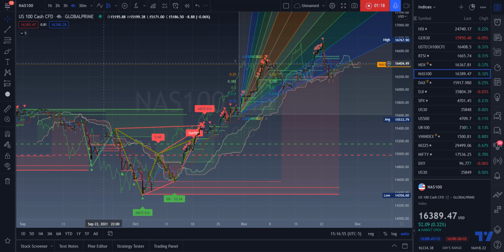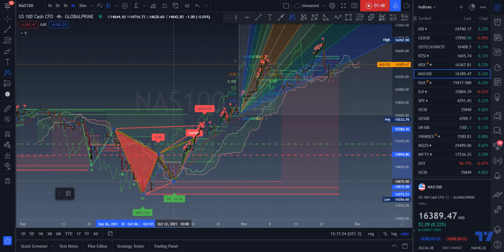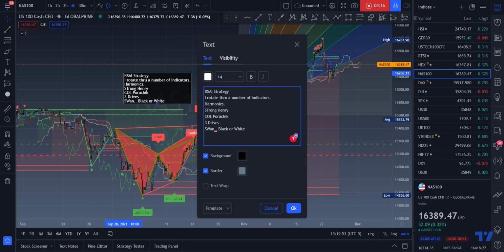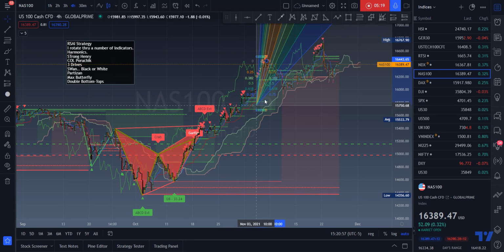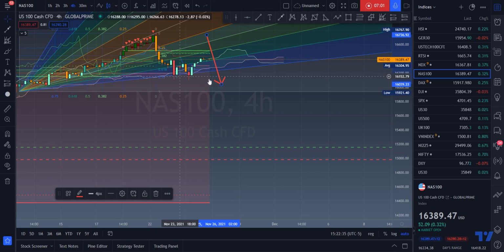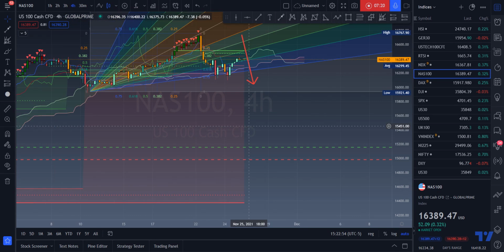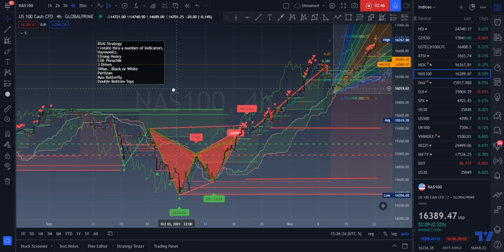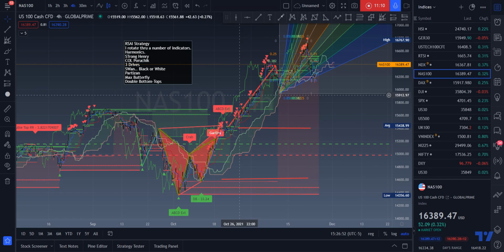NAS 100 to 14600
Day trading veteran (10+ yrs) and retired Stockbroker from Wall Street trading Forex Market since 2005 gives buy or sell recommendations.

I love analyzing charts so much I decided to do this for a living. I do analysis on all pairs, I can evaluate all charts including stocks as well.

Also, Konnect One Group Chat is Open if you wish to speak to other members you can also PM me